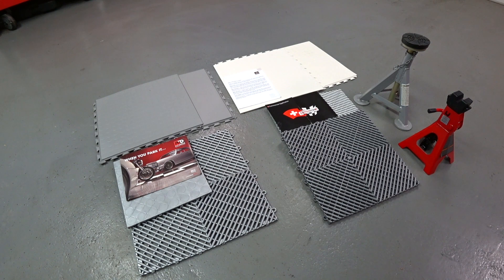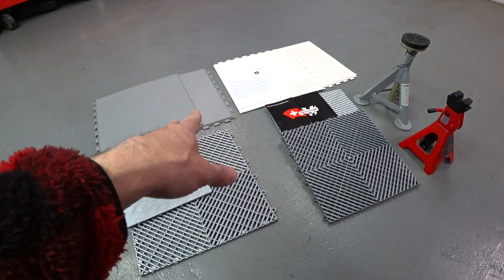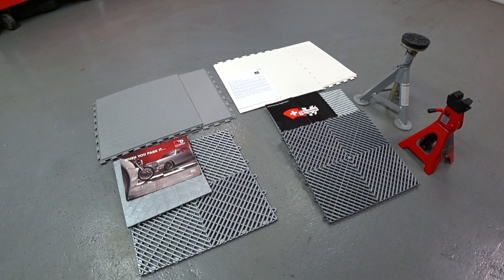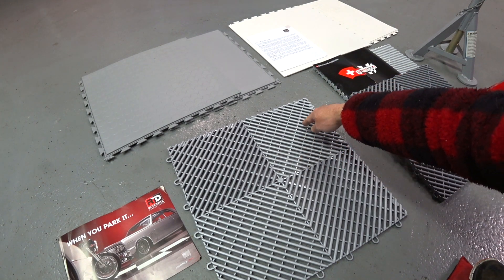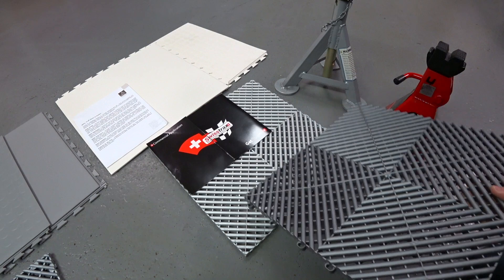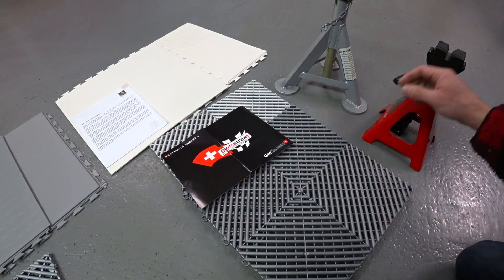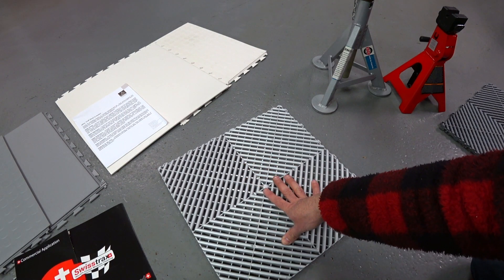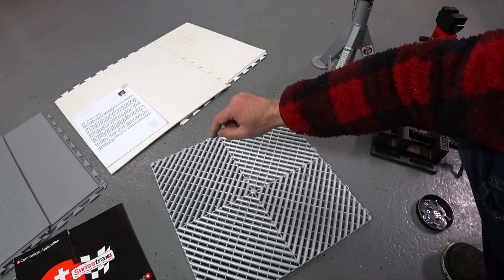Garage Flooring Tiles Compared | Auto Fanatic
Here I discuss the typical garage flooring tile solutions and another that I think you guys should seriously consider (Tuff Seal). For my needs I can never use a plastic floor tile as I discuss in this video. Depending on your needs, budget etc. pick the best flooring solution for your lifestyle and environment. I suggest to order up samples from all 3 manufactures to compare quality and pricing. I feel Tuff Seal is the best solution for anyone who works in their garage with tools and for automotive maintenance and repairs. Tuff Seal was the only company who took the time to discuss their products with me on a technical level for over an hour, not some salesman pitch talk either. Tuff Seal is also the only flooring that I personally saw in an industrial warehouse in NY where as the other name brands could not give me one single commercial reference. The choice is ultimately yours.
Enjoy and if your working hard in your garage (mechanical and fabrication) with any of these flooring solutions post some comments below how they are holding up.